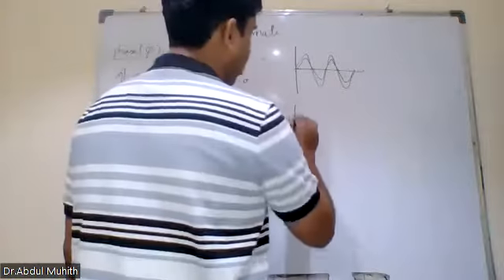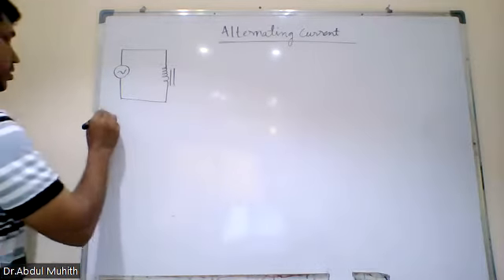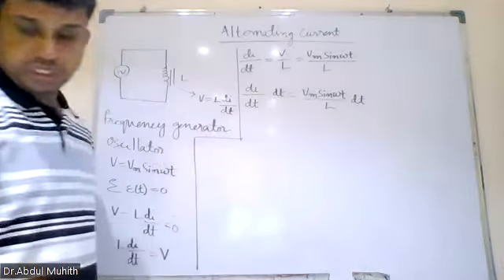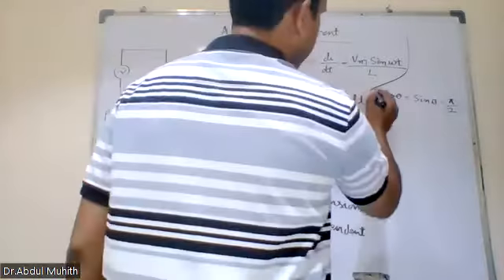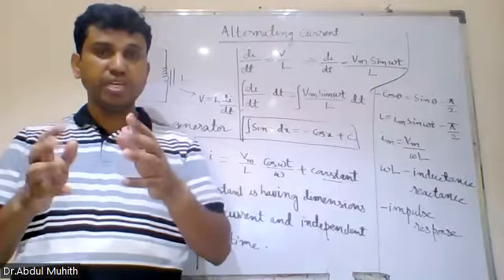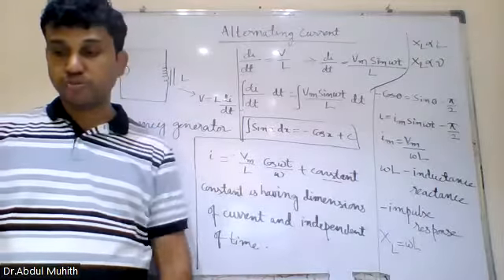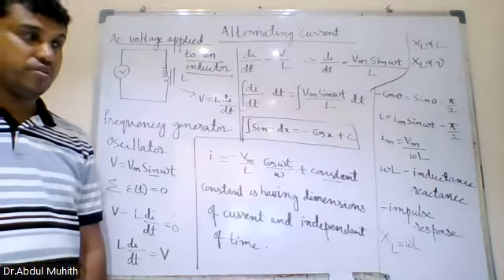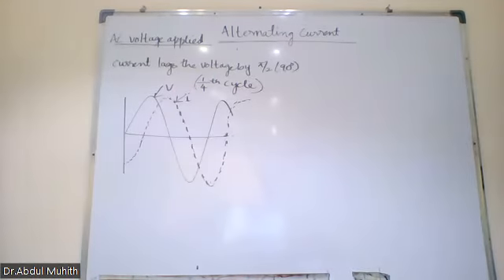Alternating Current CBSE class 12